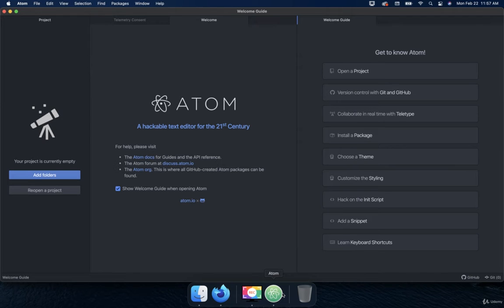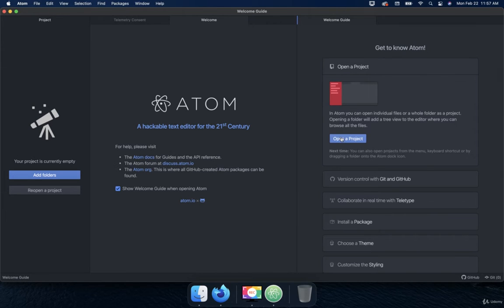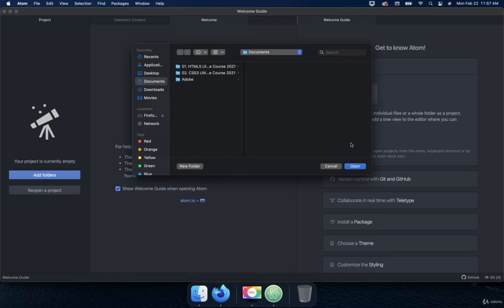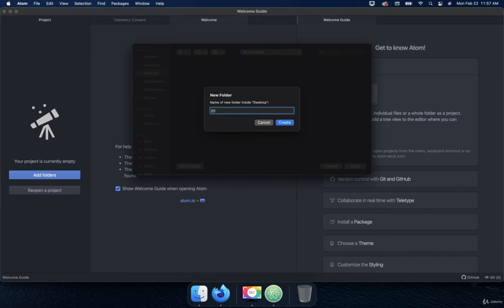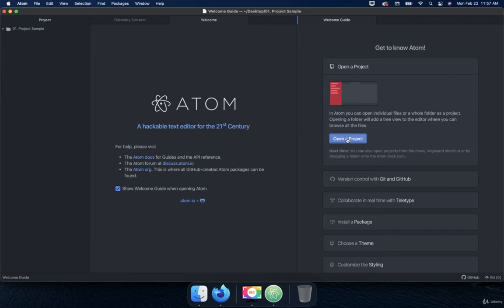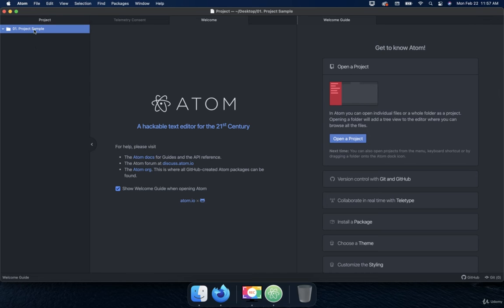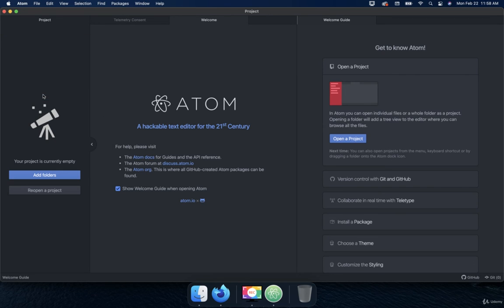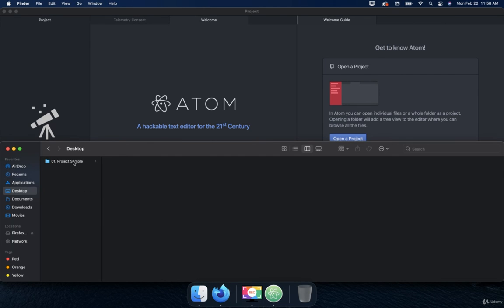Atom Editor - Open a Project - 03